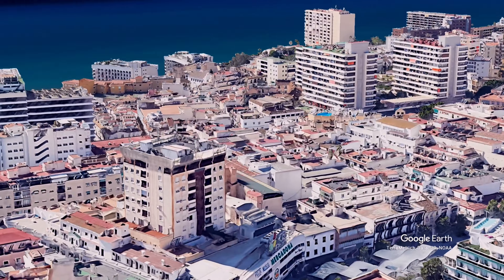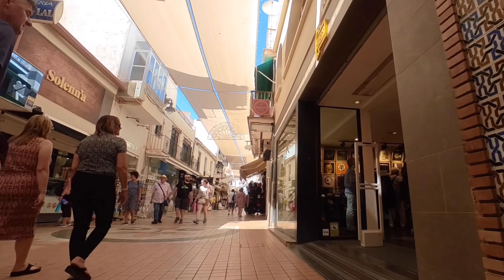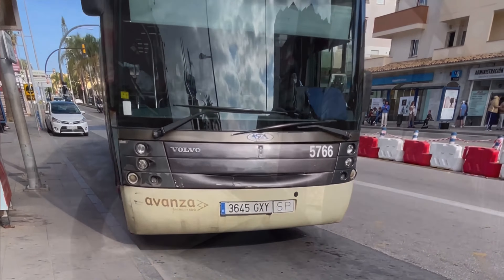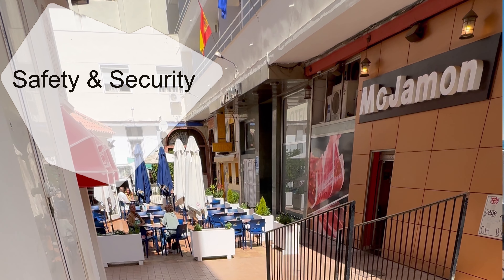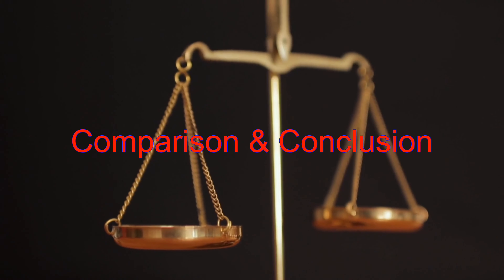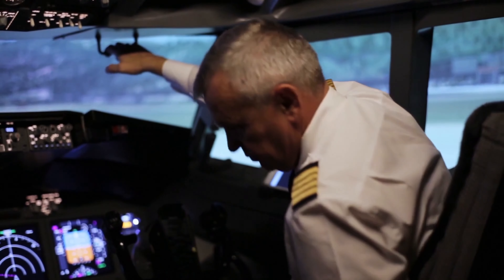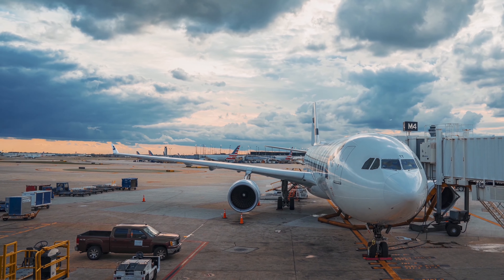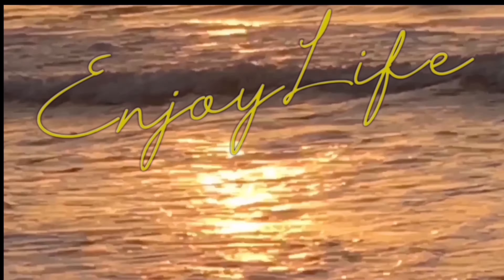Torremolinos 🇪🇸 Hotel N.CH review 🌟🌟 Location, Luxury V budget. Lets explore. 💸✨🏖️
Hotel N .CH review in Torremolinos 🌟🌟 Lets explore that eternal travel conundrum: Budget-friendly vs Luxury  💸✨ to find the best hotels in Torremolinos
Finding that sweet spot between affordability and indulgence. 🤔🏨 Juggling Getting there, Location, Amenities, stars, reviews, and cost saving tips like a seasoned traveler. 🌍💎 Striking the perfect balance for that unforgettable journey! 🤑🌴 TravelChoices BudgetVsLuxury 🚀Thinking of a Holiday or vacation on Spains Costa del Sol? Well i can help,. my website has links to up to date prices from all the selective travel companies and accommodation websites. Have a look below.

🏡 your costa del sol guide Homepage the ultimate guide to the enchanting resorts of Costa del Sol! 🌞 Planning a visit? Look no further. I'm thrilled to introduce a website that unfolds the tapestry of every resort, ensuring you discover not just the ideal resort but also the perfect corner within it. 🏖️Whether you're on the hunt for cozy accommodations, exciting attractions, thrilling trips and tours, or just craving general info, our website has it all meticulously covered. It's your one-stop destination for all things Costa del Sol!
But here's the kicker – unlock a whole new level of convenience by scanning the QR code on our website with your phone. 📱 Voila! You now have a mobile version, a savvy itinerary guide to navigate through attractions with ease, offering directions and a treasure trove of insights into each place's unique charm and comfort. 🗺️✨
Don't just dream about your Costa del Sol getaway; make it a reality with our website as your trusty companion!

🌞 Discover the Charm of Torremolinos
It will act as a perfect guide as we explore its attractions, vibrant culture and all you need to know about this resort. From the pristine beaches to the local markets and charming attractions, this section is your passport to experiencing the essence of this Spanish gem.

🚆 🚗 🚌 Getting around the Costa del Sol, Torremolinos .
Embark on a Costa del Sol exploration with local transport! 🚍 Whether it's a day trip to Marbella by bus, a scenic train ride to the stunning city of Malaga, or a hassle-free journey to the airport – we've got you covered. Access train and bus timetables, plus helpful videos on navigating these services. Worried about parking? Our guide provides insights on where to park in the resort, along with handy tips to steer clear of towing troubles. Your seamless Costa del Sol travel experience starts here! 🌞🚆🚍

🤔🏨 Hotel Reviews and Holiday options in Torremolinos
Have a look at these links for holidays in Torremolinos . If this hotel is not for you then click my website link below for over 100 reviews and holiday options.

🌞🛍️🍇 Explore vibrant outdoor markets on the Costa del Sol! From local crafts to fresh produce, discover the heart of the region. 🌴🌺 CostaDelSol MarketDays All with directions.

All the main outdoor markets on the Costa del Sol

🎉🎪 Experience the magic of fairs & festivals on the Costa del Sol! From lively parades to cultural celebrations, immerse yourself in the local charm. 🎶🌟

 ✈️ Booking.com flight comparison website
Have a look at these great deals. They are not always the cheapest but a lot of the time they are so they are defiantly worth a look to compare and get the best price.

0:00  start
0:05  intro
0:33  location
2:43  Amenities
4:02 Review
4:46  Comparison & conclusion